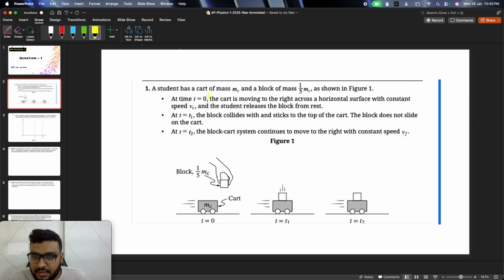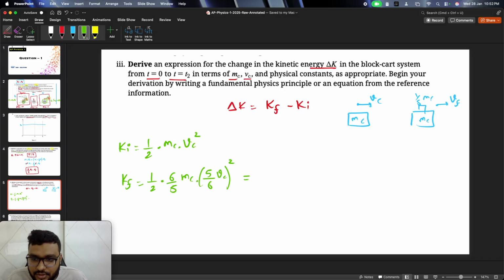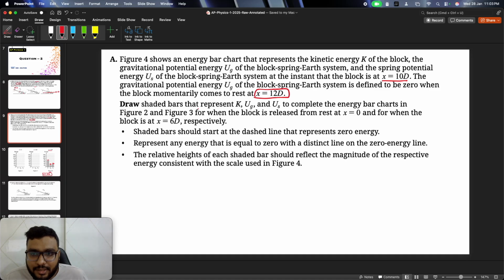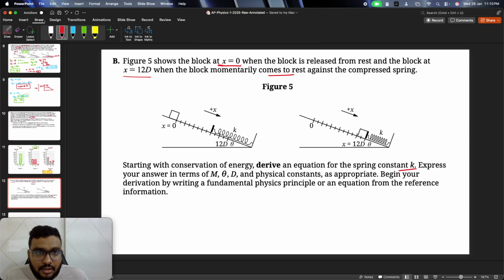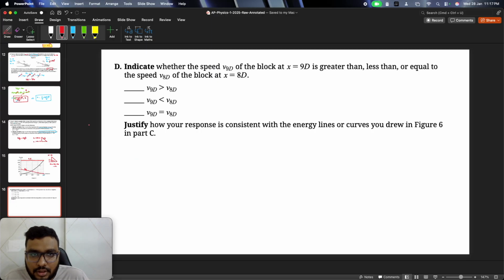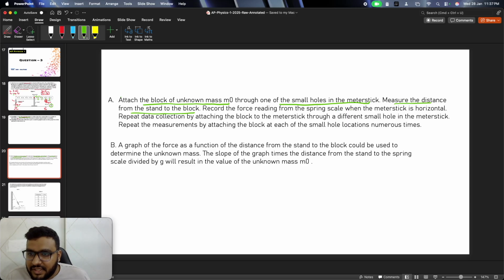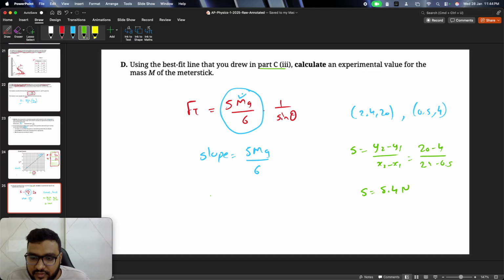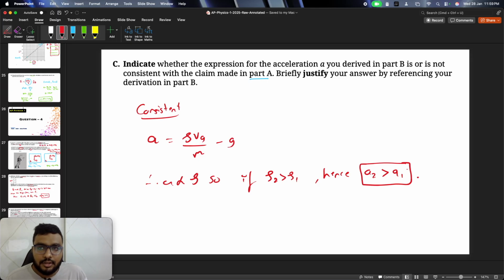2025 AP Physics 1 | Free Response Questions (FRQ's) | All Questions Detailed Solution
📘 Want help scoring 4 or 5 in AP Physics 1?
I teach 1-on-1 & small group classes.